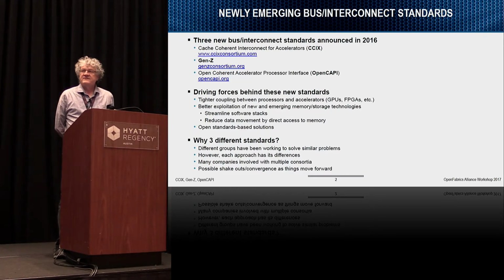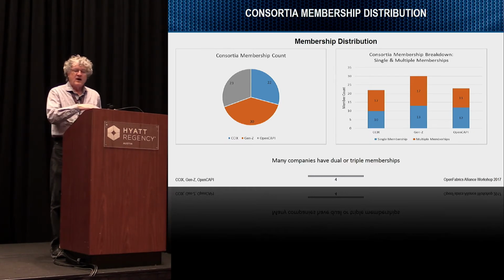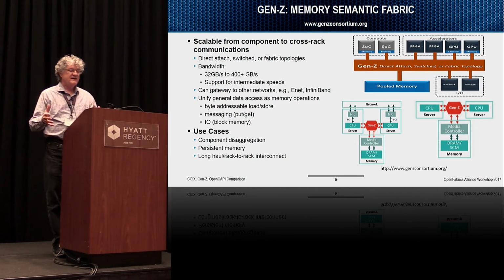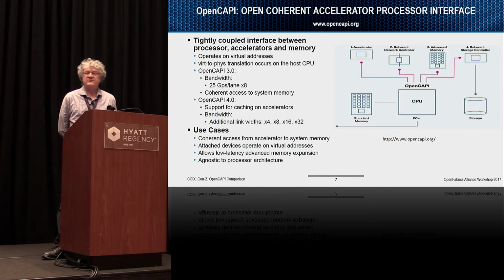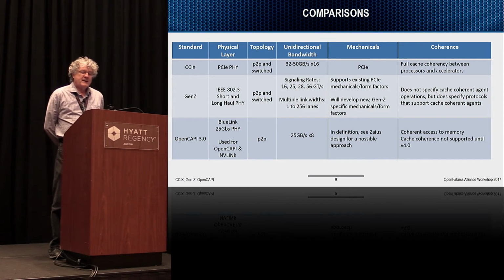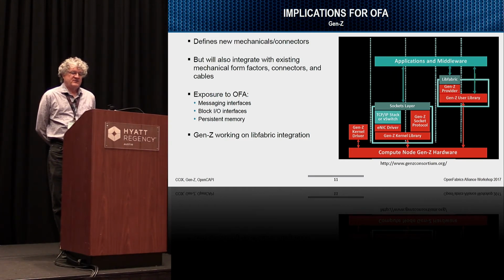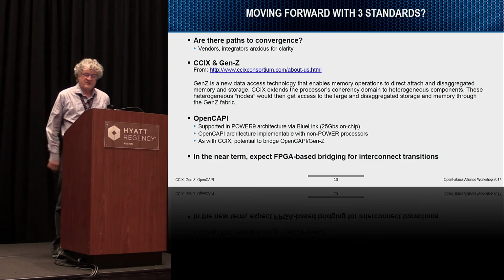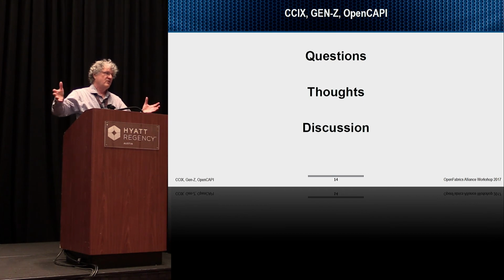CCIX, GEN-Z, OpenCAPI: Overview & Comparison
In this video from the OpenFabrics Workshop, Brad Benton from AMD presents: CCIX, GEN-Z, OpenCAPI: Overview & Comparison.

"Over the past year, three new industry consortia have been formed to define new system interconnect technologies for use in future servers and datacenters: CCIX, Gen-Z, and OpenCAPI. All are open
standards and are focused on designs to enable more efficient transfer of data and use of accelerators, such as GPUs, FPGAs, as well as storage technologies such as Storage Class Memory (SCM)/
Persistent Memory (PM). While each approach has unique aspects, there are also similarities. This talk will discuss the goals and attributes of each project, where they overlap and where they are distinct, and implications for hardware and associated software."